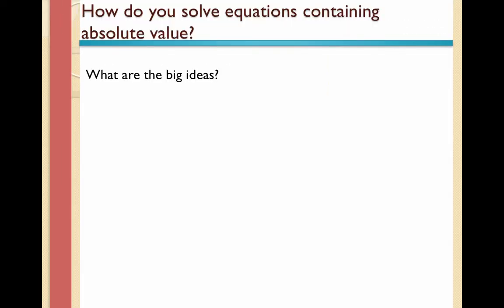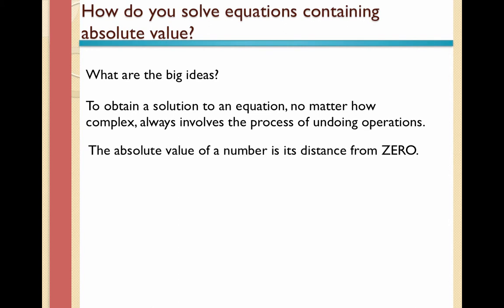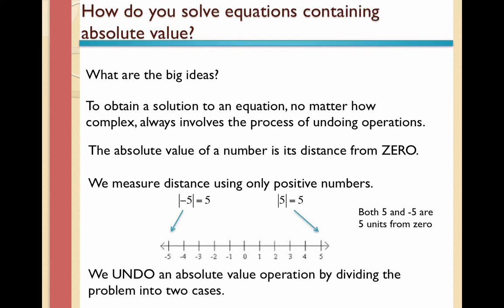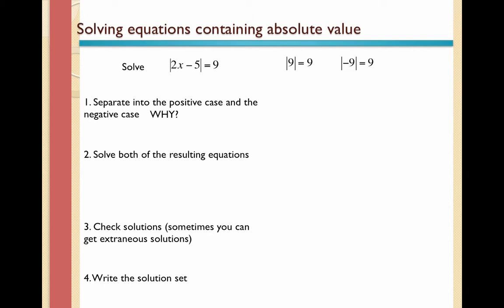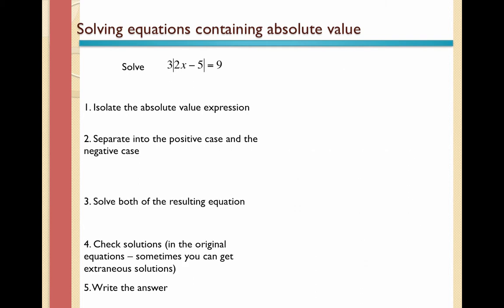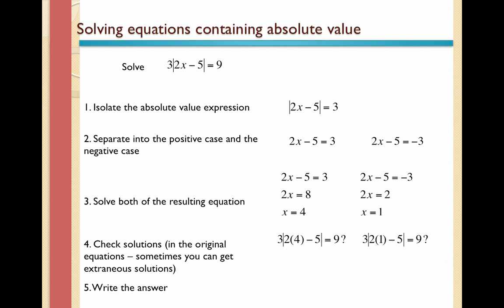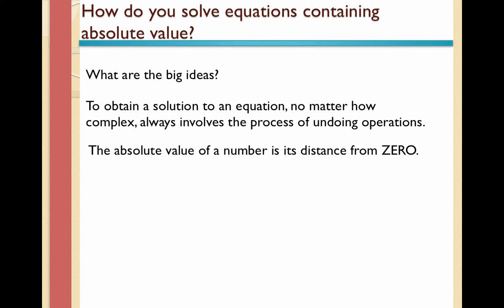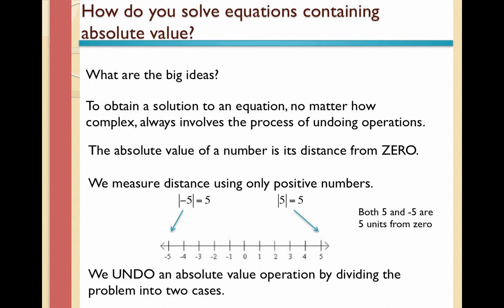Solving Equations containing Absolute Value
Table of Contents:

00:02 - How do you solve equations containing absolute value?
01:27 - Solving equations containing absolute value
03:04 - Solving equations containing absolute value
03:54 - How do you solve equations containing absolute value?